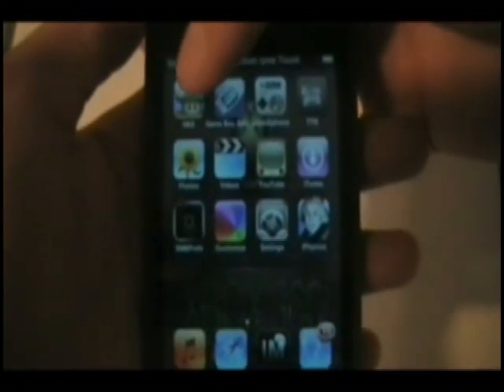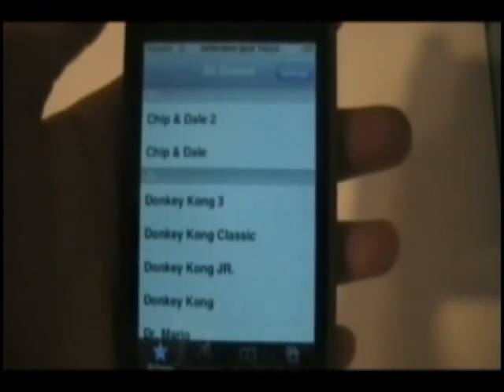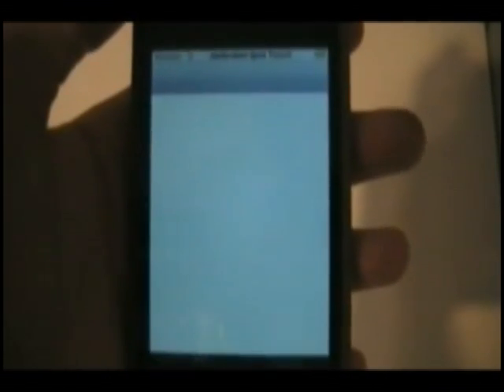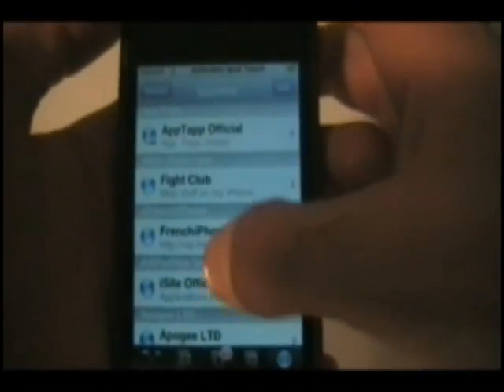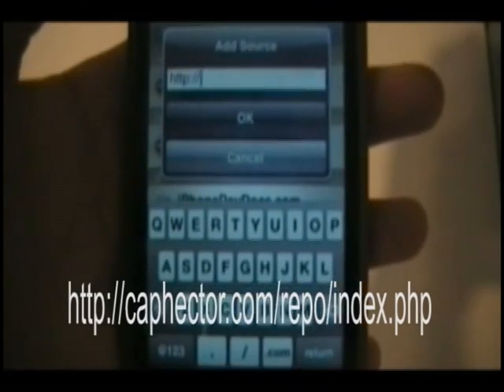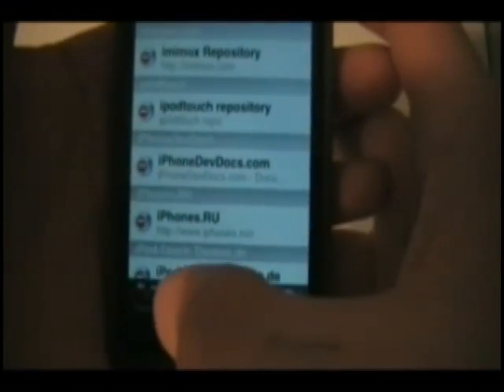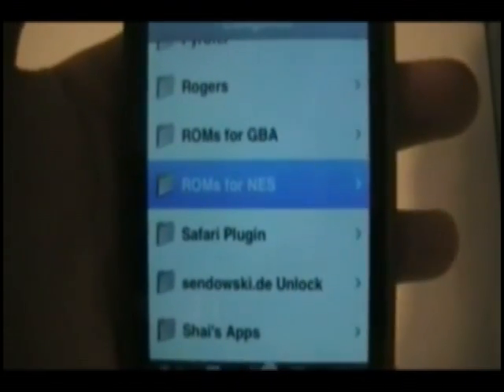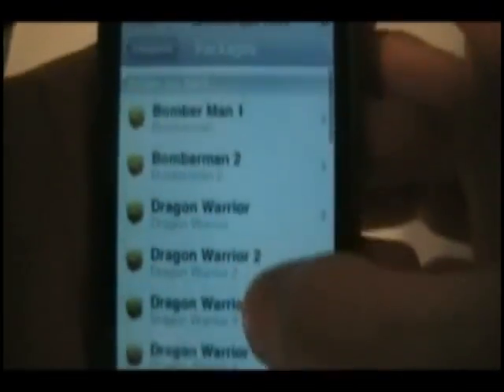How to get NES Roms on Ipod Touch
This is a tutorial on how to get NES roms for the ipod touch after you have downloaded the NES application from this source